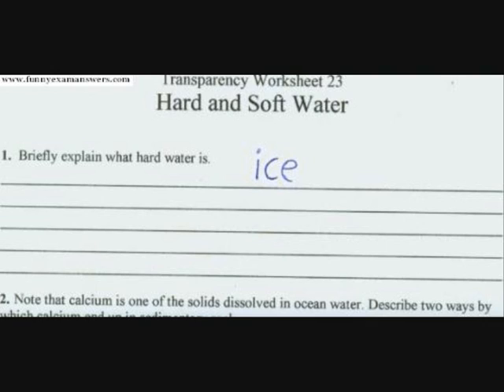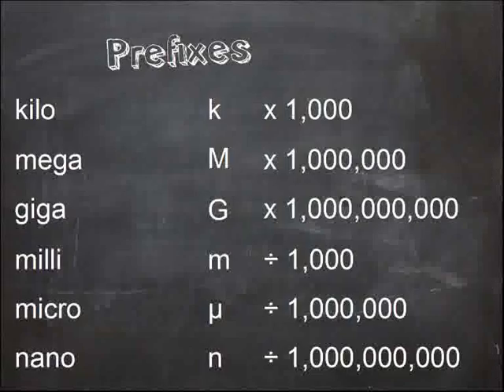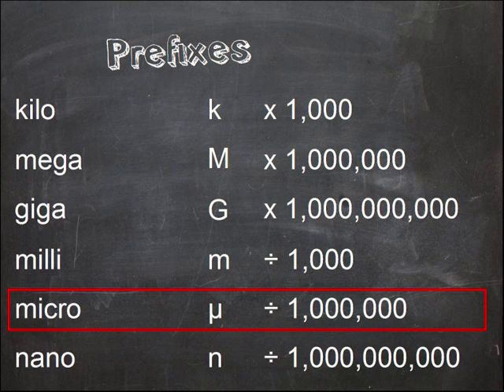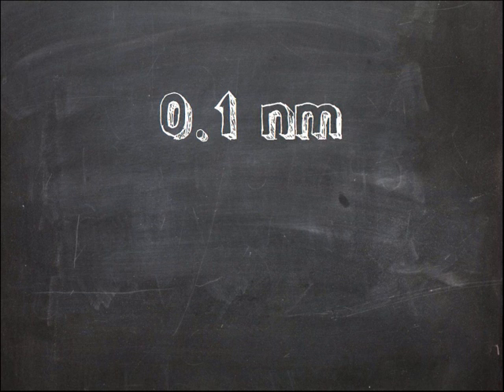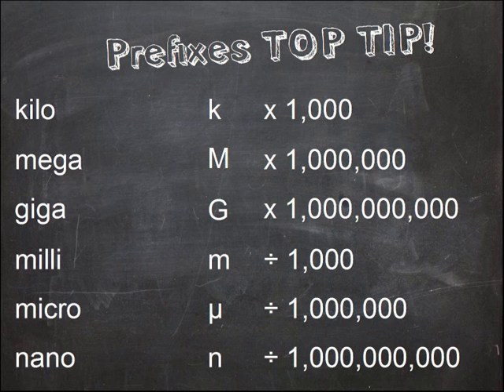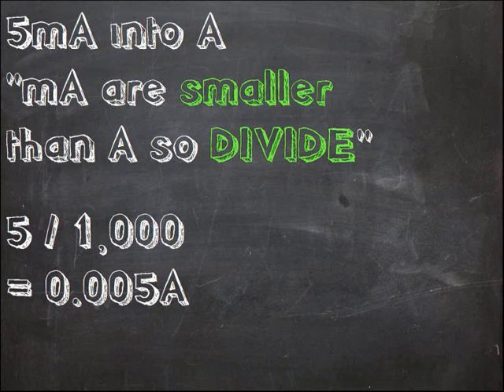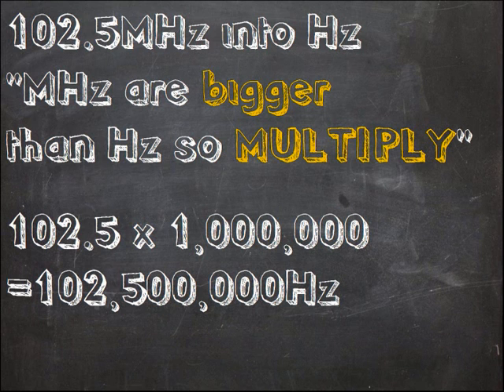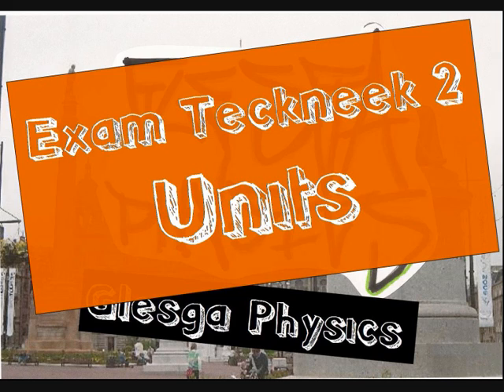Glasgow Physics Exam Help 2 - Units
Another exam help from Yoker Uni. Prefixes and Units always turn pupils into nuggets so this will help them all out!!